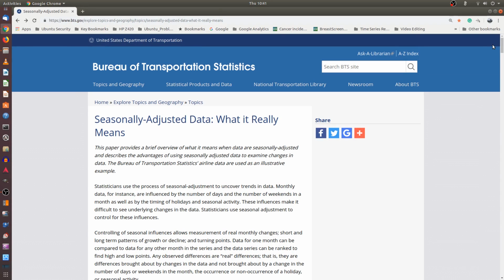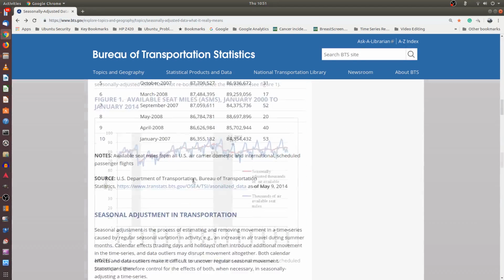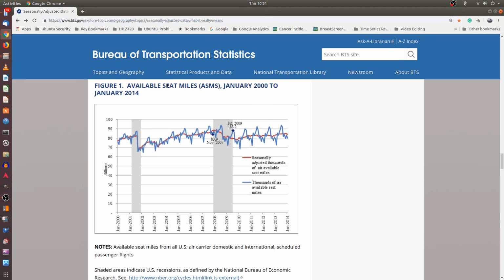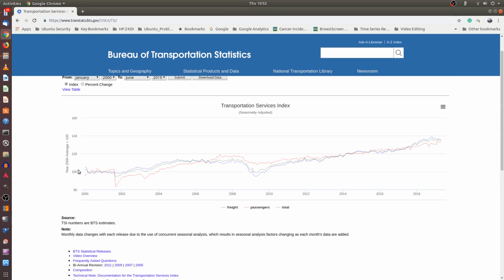How Not To Do Charts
In this video, we take a look at an example of how not to do charting. This is from a report produced by the Bureau of Transportation Statistics from the United States of America about, “Seasonally-Adjusted Data: What it Really Means”